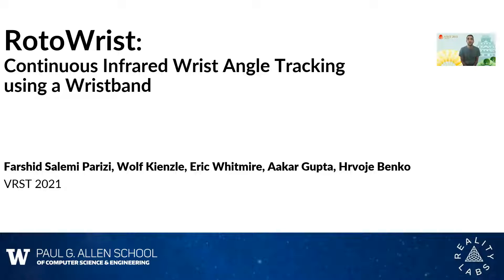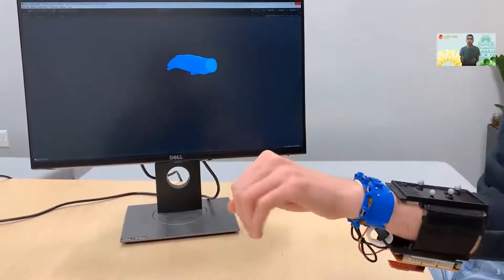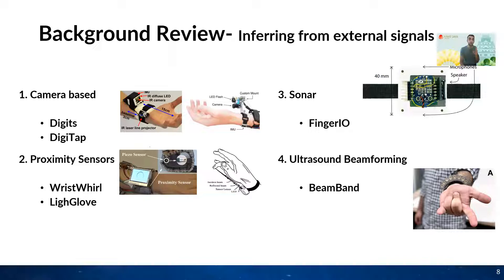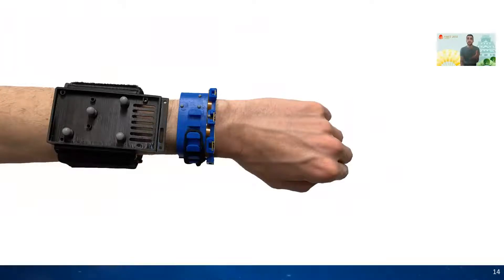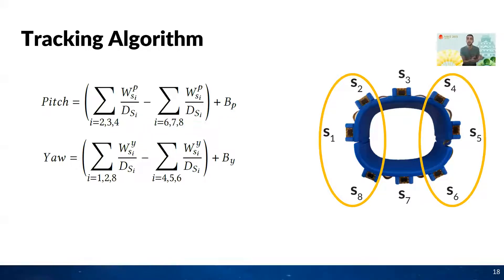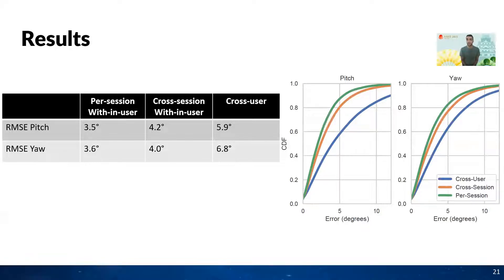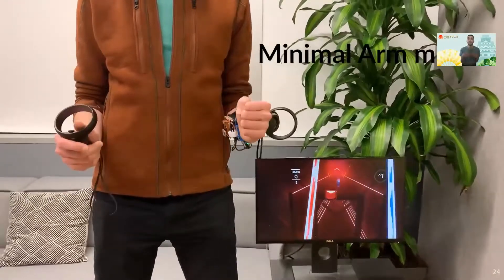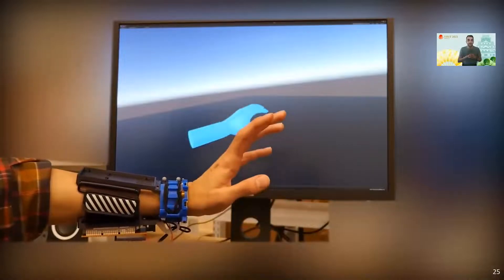RotoWrist: Continuous Infrared Wrist Angle Tracking using a Wristband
Farshid Salemi Parizi, Wolf Kienzle, Eric Whitmire, Aakar Gupta, and Hrvoje Benko

VRST 2021
Session: Paper 5: Sensing Devices and Haptics

Abstract
We introduce RotoWrist, an infrared (IR) light-based solution for continuously and reliably tracking the 2-degree-of-freedom (DoF) relative angle of the wrist with respect to the forearm using a wristband. The tracking system consists of eight time-of-flight (ToF) IR light modules distributed around a wristband. We developed a computationally simple tracking approach to reconstruct the orientation of the wrist without any runtime training, ensuring user and session independence. An evaluation study demonstrated that RotoWrist achieves a cross-user median tracking error of 5.9° in flexion/extension and 6.8° in radial and ulnar deviation with no calibration required as measured with optical ground truth. We further demonstrate the performance of RotoWrist for a pointing task and compare it against ground truth tracking.

Videos for VRST 2021